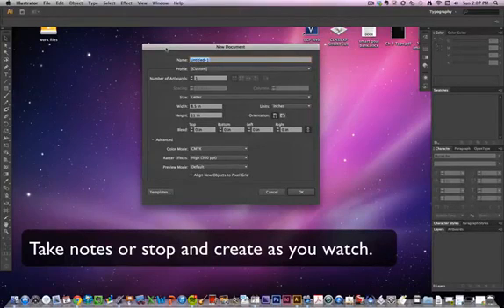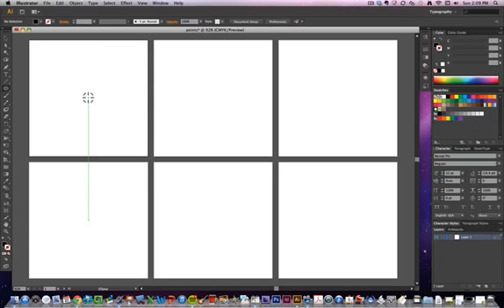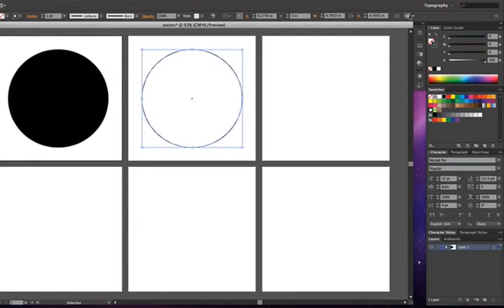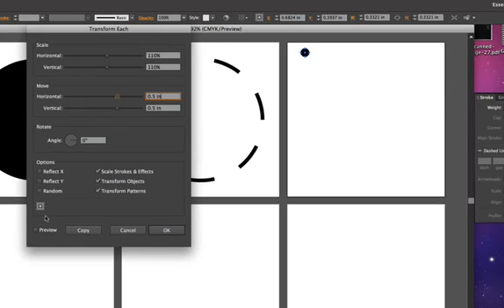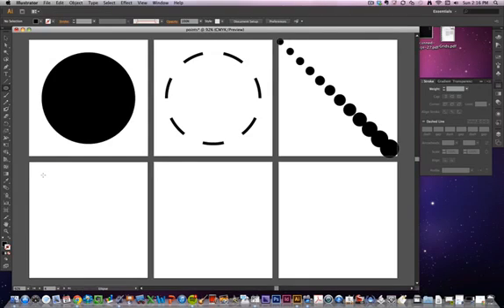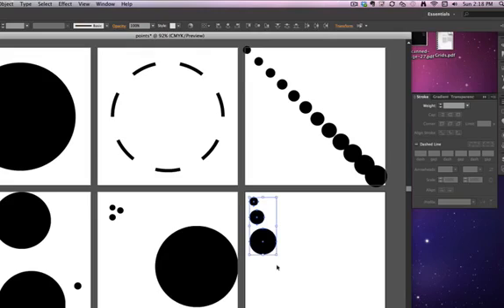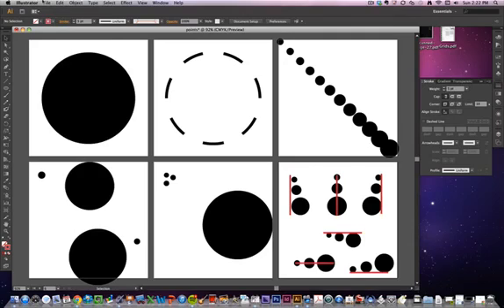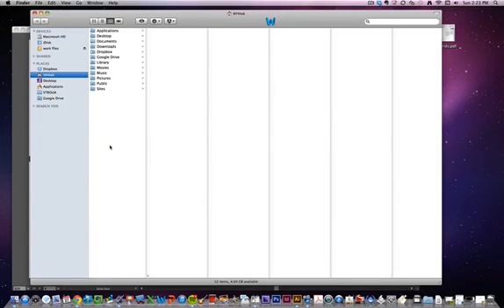Gestalt Theory of Design and Adobe Illustrator